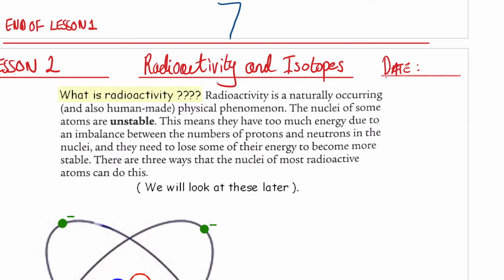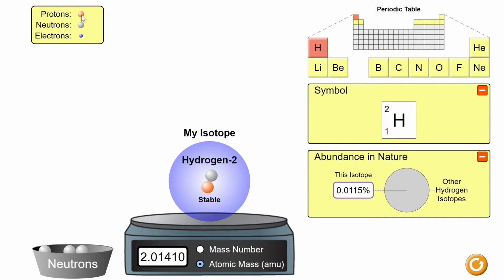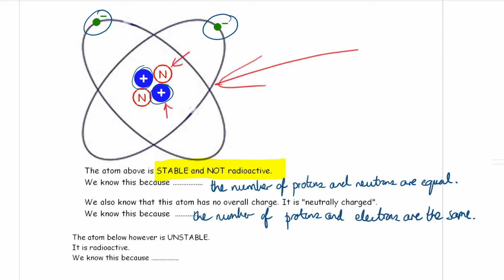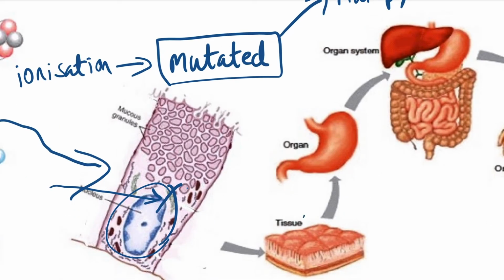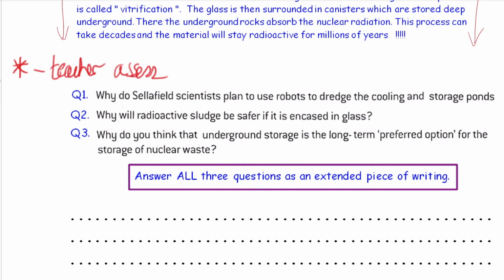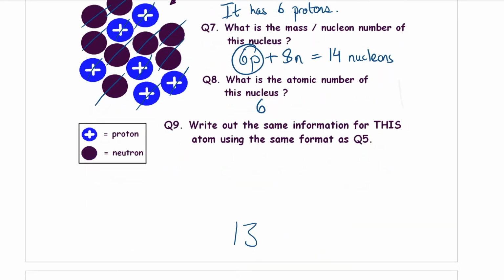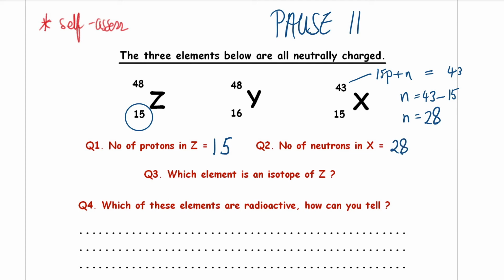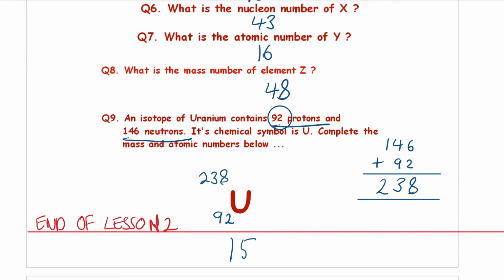GCSE Science Year 11 Radiation Lesson 2 Alpha, Beta & Gamma radiation